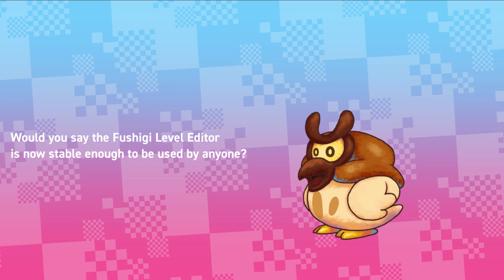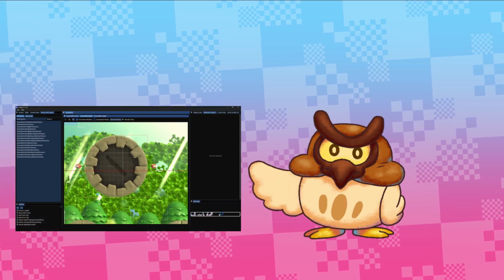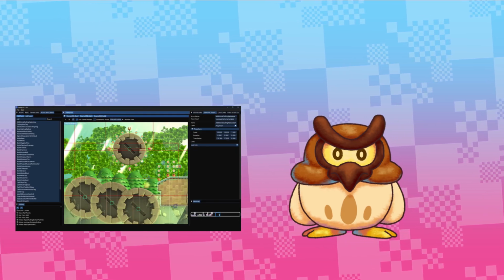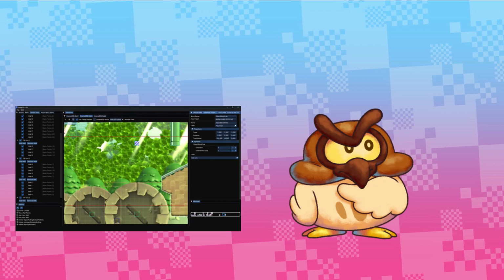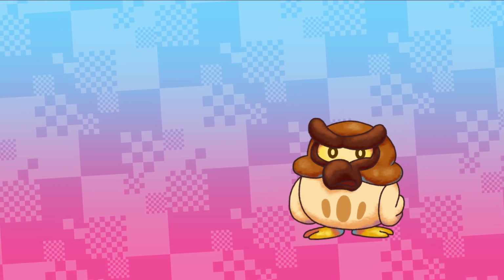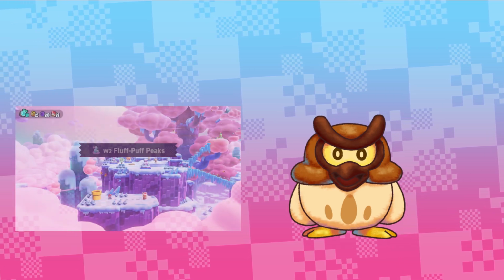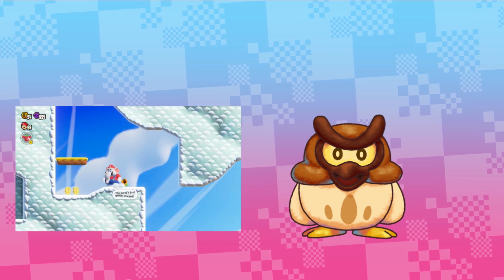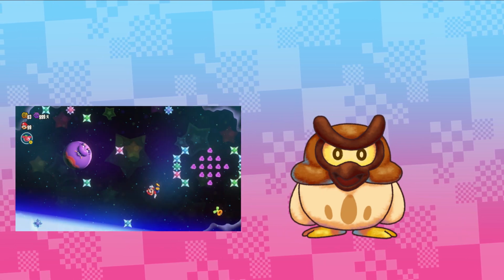One Year of Super Mario Bros. Wonder Modding - Q&A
Super Mario Bros. Wonder released exactly one year ago as of the release of this video, so in order to celebrate, I decided to do a Q&A.

0:00 Intro
0:30 Wonder Questions
7:21 Miscellaneous Questions
11:44 Announcements
This channel is all about modding modern Mario games such as Super Mario Bros. Wonder and Mario Kart 8 Deluxe.
Apart from showcasing my mods, I also make videos explaining the mod creation process.